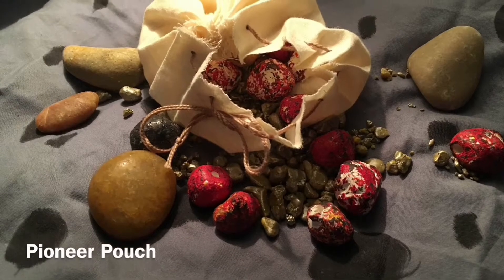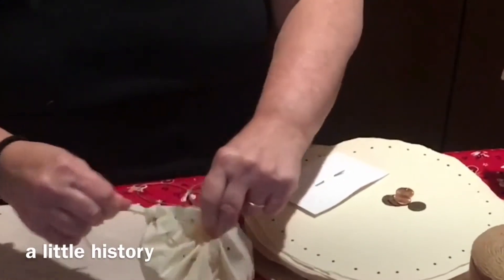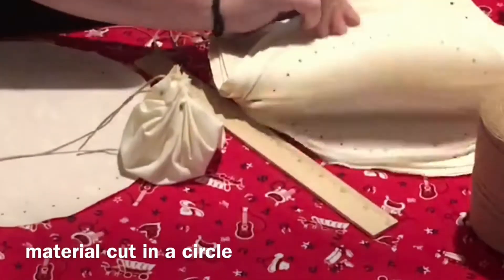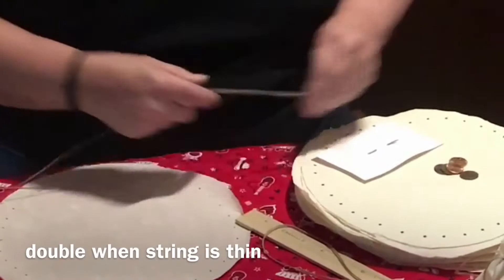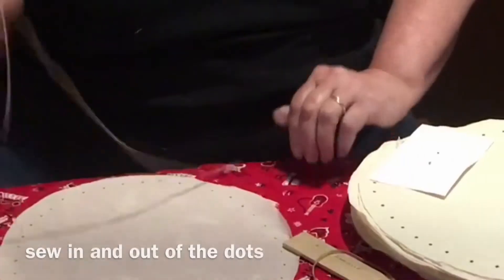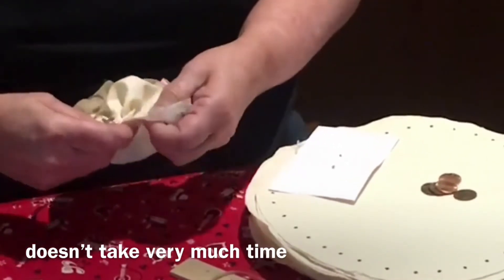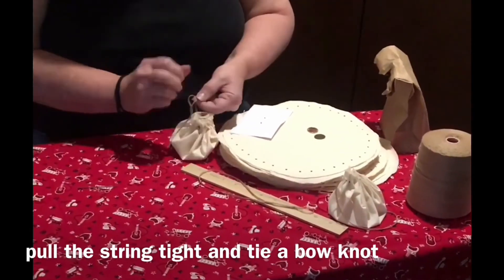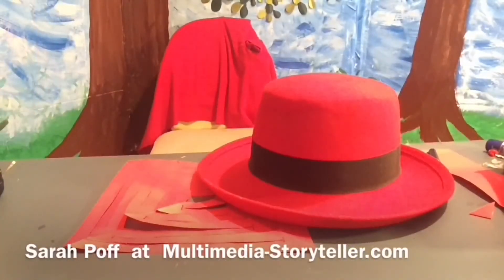Pioneer Pouch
Make a pouch to carry your collection in, like the pioneer Children did.
This video is made for the Harris Kearny House in Kansas City, MO.